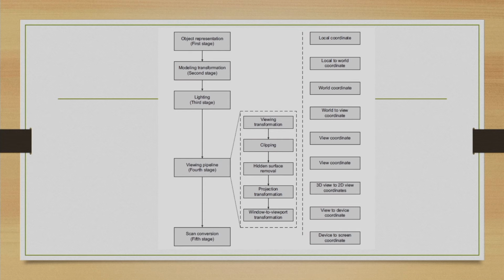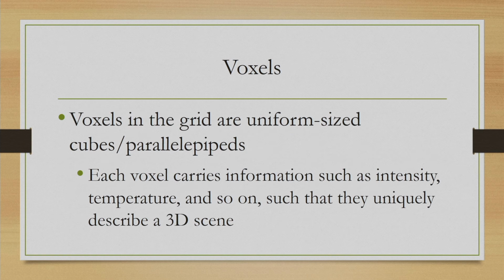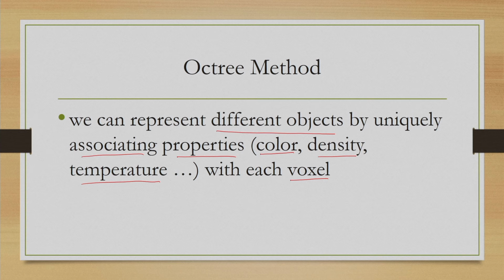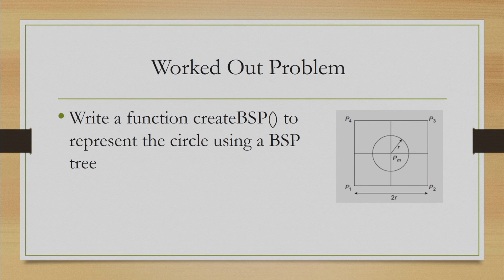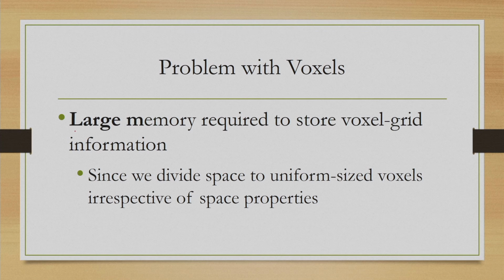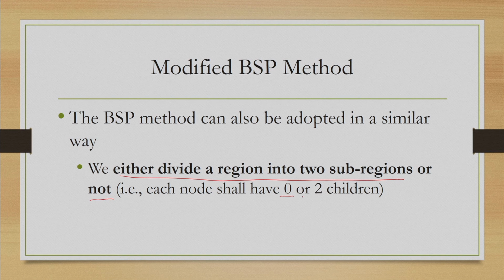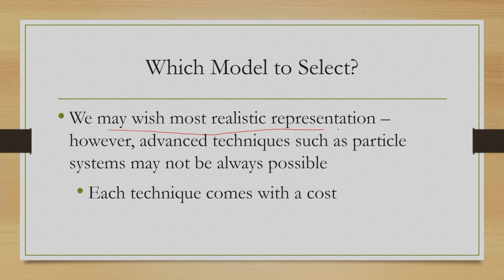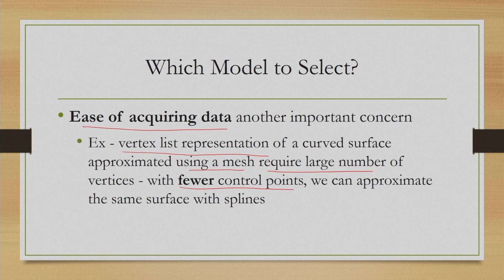Lec 9: Space representation methods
Computer Graphics

Concept covered:
Space Partitioning Methods; Voxels; Octree Method; BSP; Problem with Space Partitioning; CSG